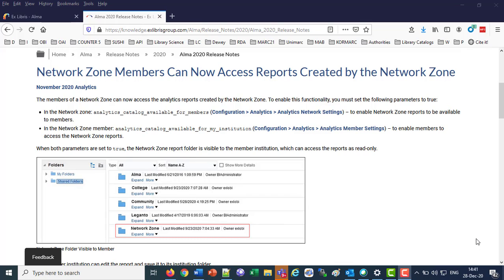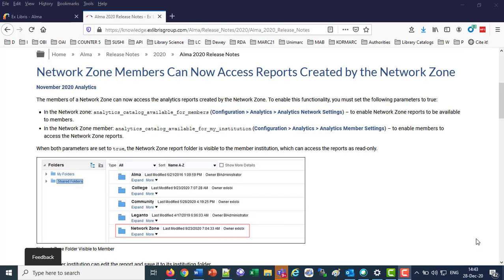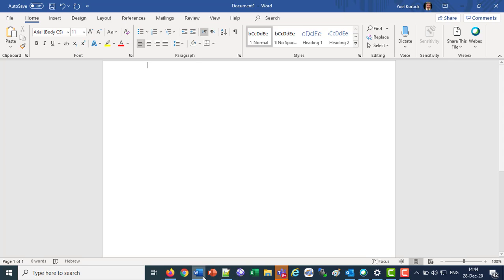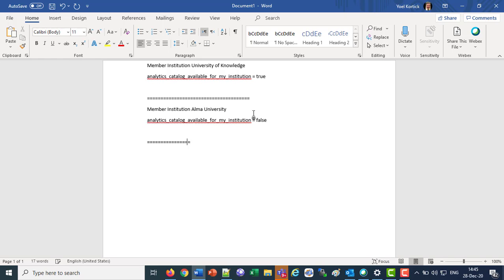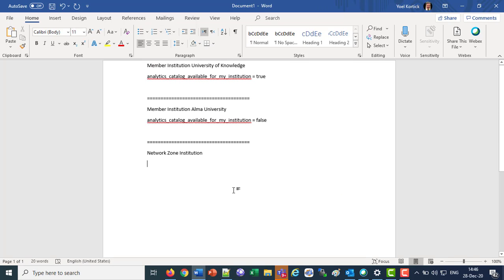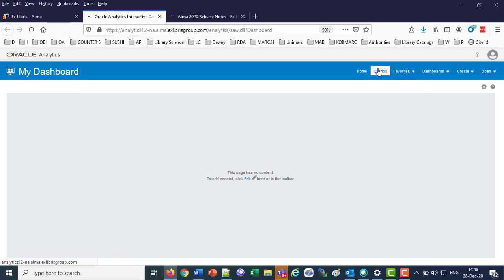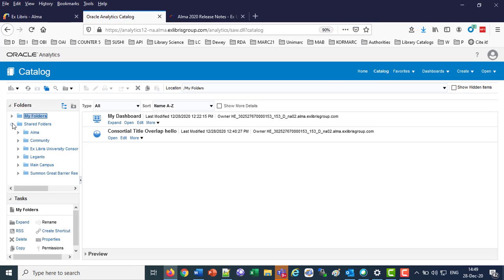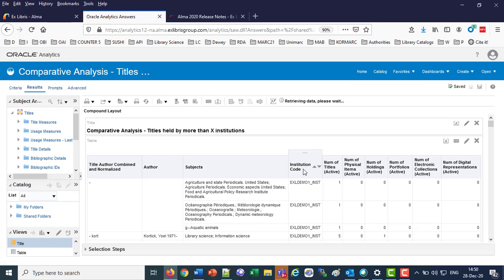How Member Institutions Can Access Analytics Reports Created by the Network Zone (Dec. 28, 2020)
In this presentation Yoel Kortick, Ex Libris Senior Librarian, provides a live demonstration of how a member institution of a consortia can view and use reports from the network zone institution.